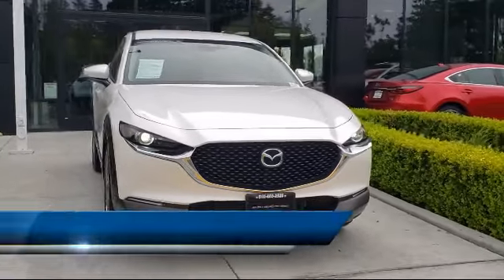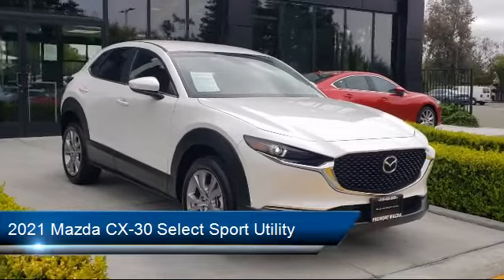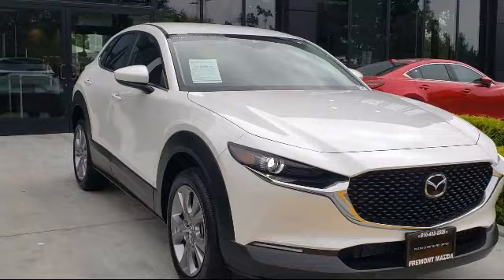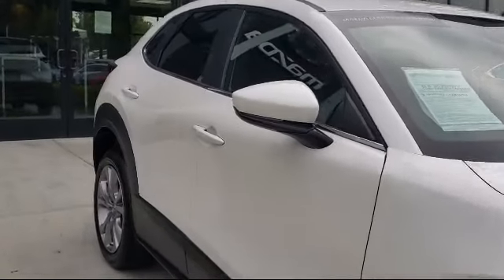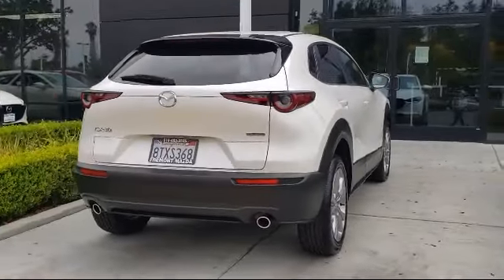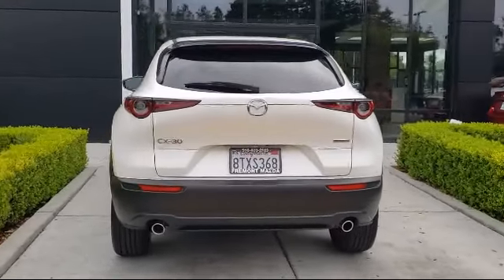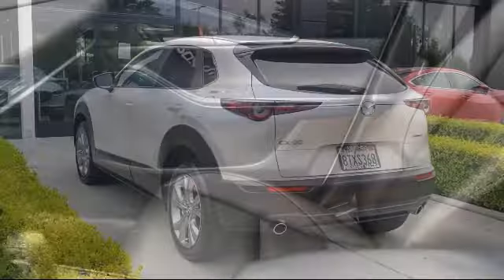2021 Mazda CX-30 Select Sport Utility San Jose Palo Alto Hayward San Mateo Fremont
2021 Mazda CX-30 Select Sport Utility Stock Number: 21M21347R Vin:3MVDMABL9MM203909 Previous Rental.

Fremont Mazda is proudly serving San Jose, Palo Alto, Hayward, San Mateo, and Fremont.
Give us a call at or visit our for more information about this or any of our other vehicles.

Fremont Mazda
39800 Balentine Drive